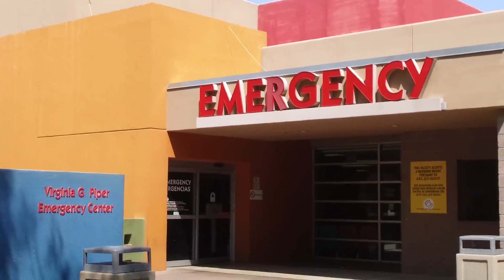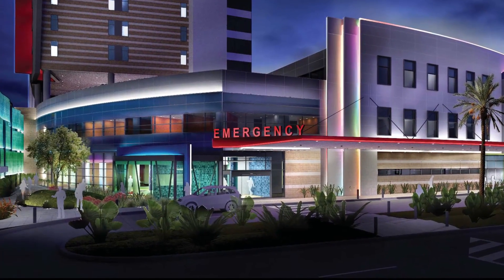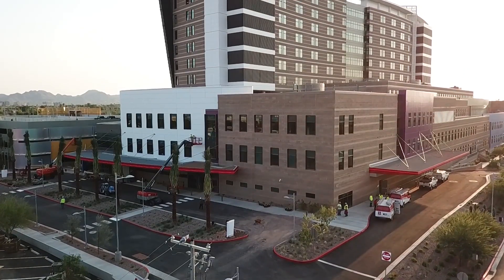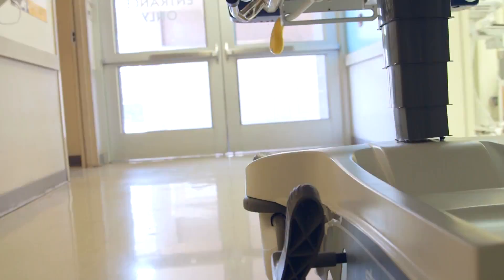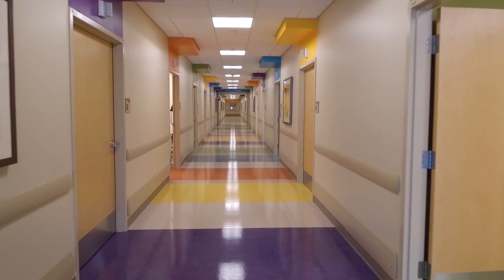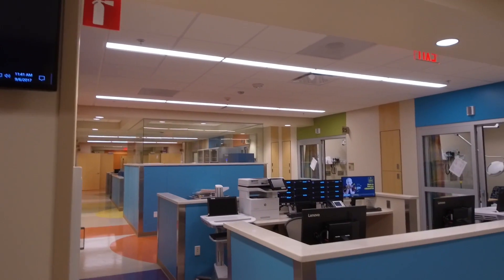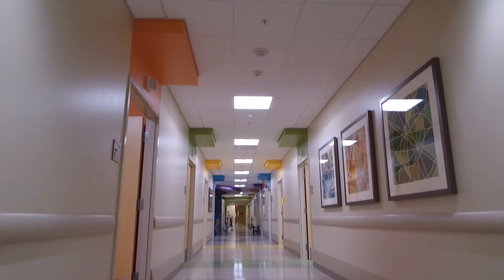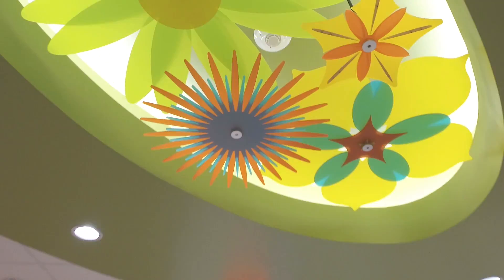Emergency Department & Level 1 Trauma Center Grand Opening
Our new Emergency Department and Level 1 Trauma Center is officially OPEN! Please watch this video to see how it all came together and be sure to spread the news with your friends and family. Thank you to everyone who made this new facility possible. Today is a great day for the children of Arizona.